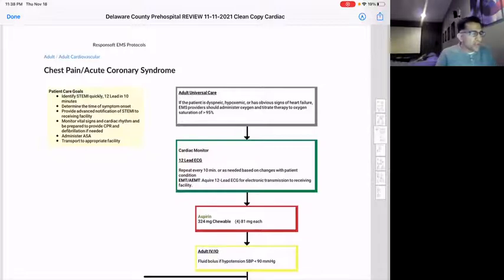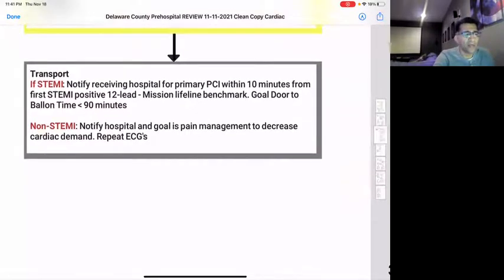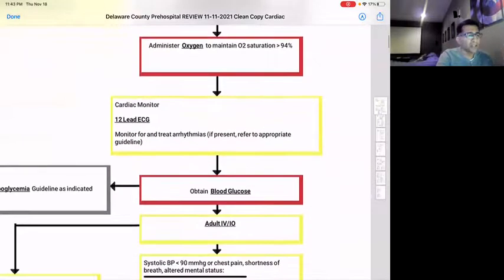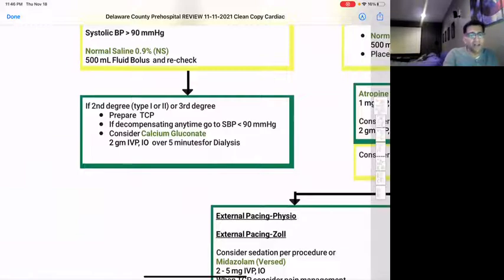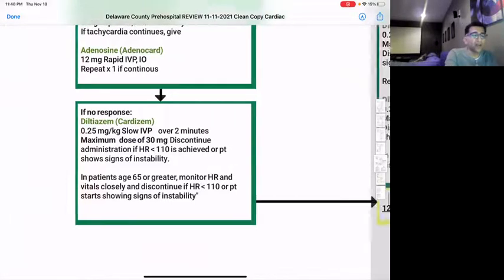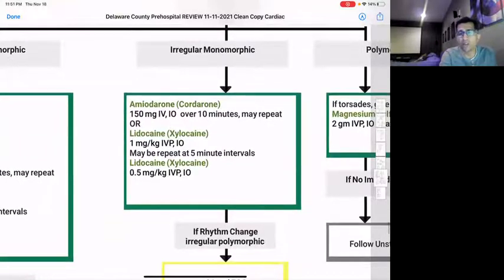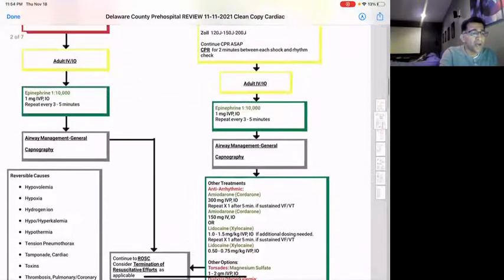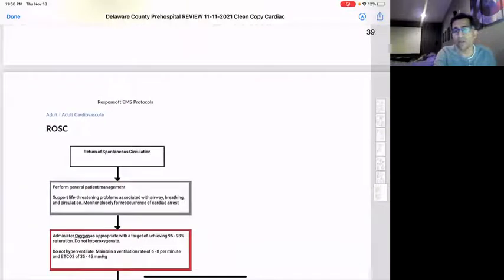New protocol lecture series: Cardiac w/ Dr. Panchal